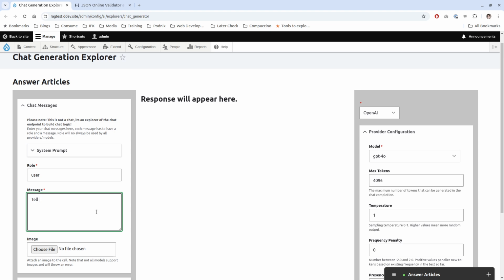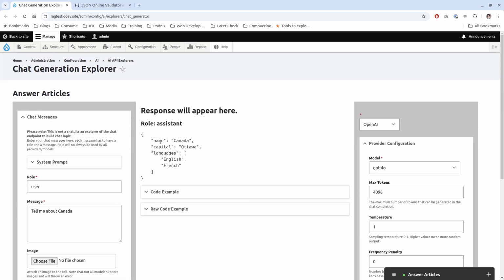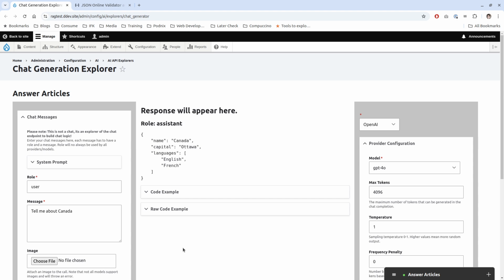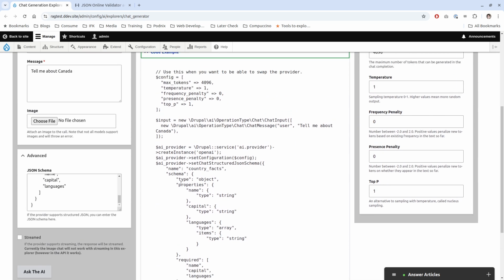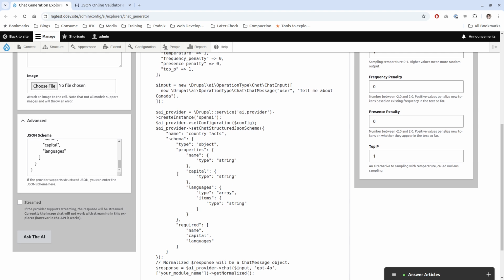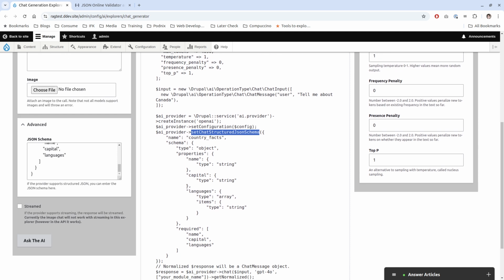Structured Response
Hi, I need feedback on this - is this good, is this bad. This is a first draft of the function calling in Drupal.